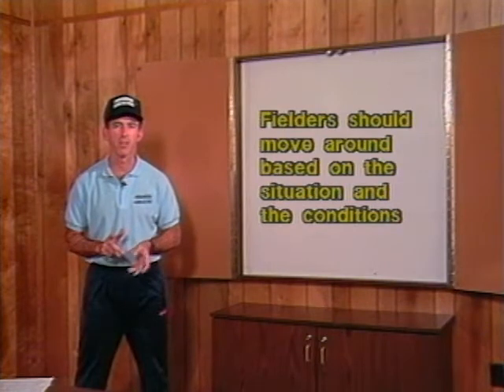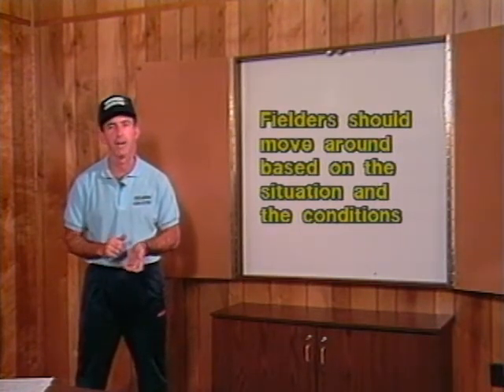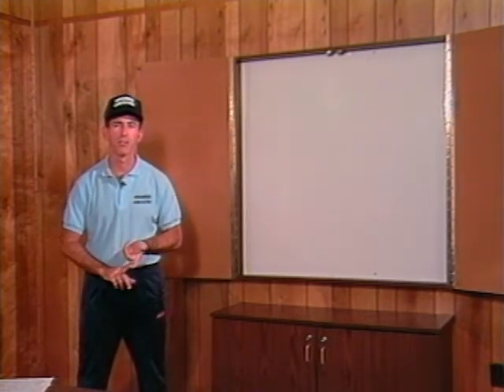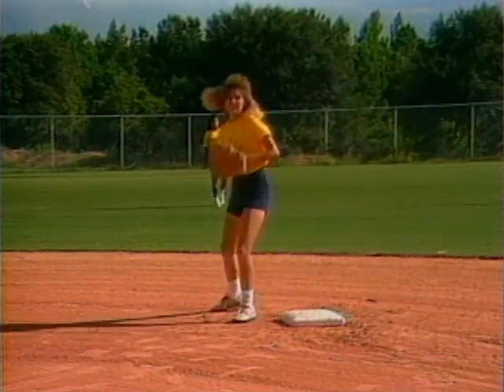sb03 08 defensive situations